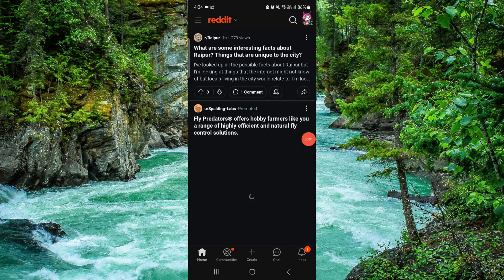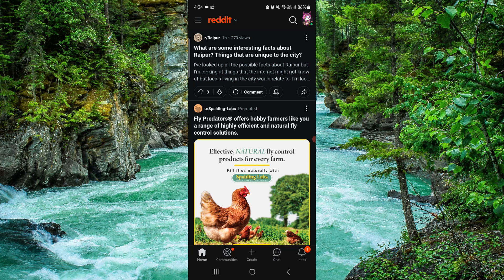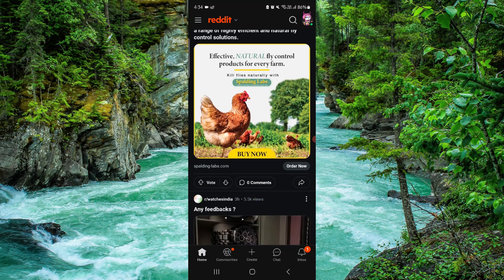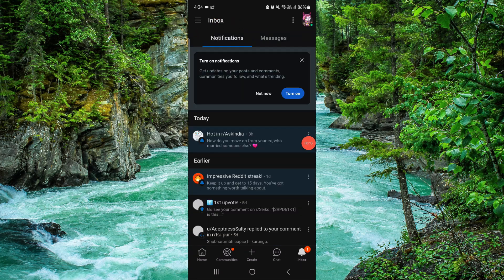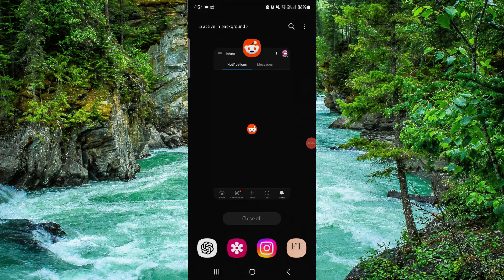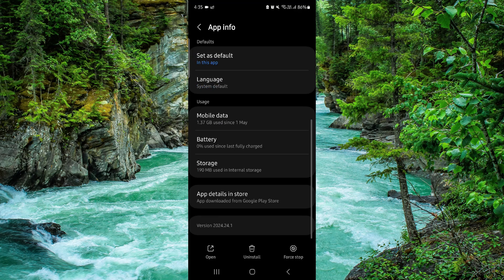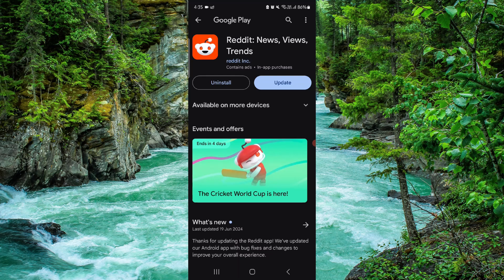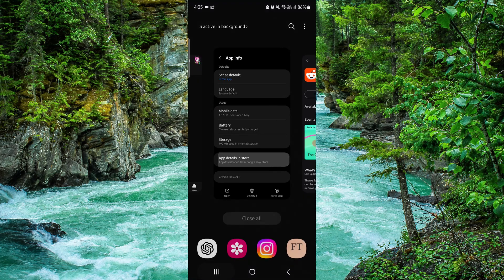✅ How To Uninstall/Delete/Remove Reddit App (Full Guide)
Learn how to uninstall, delete, or remove the Reddit app with our comprehensive guide. This video walks you through the entire process step-by-step.

Key Learning Points:
 • Step-by-step guide for uninstalling Reddit app
 • Tips for a smooth removal process
 • How to ensure all data is deleted